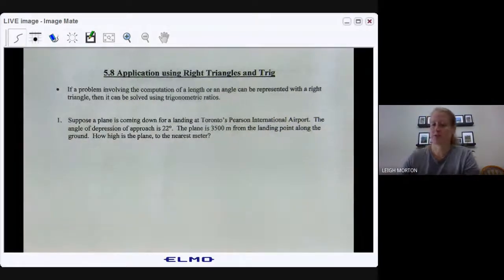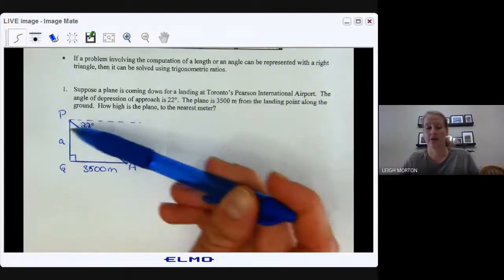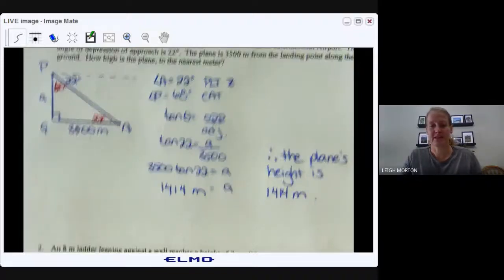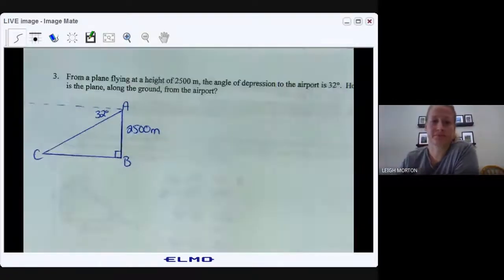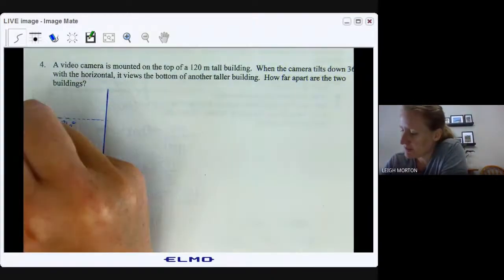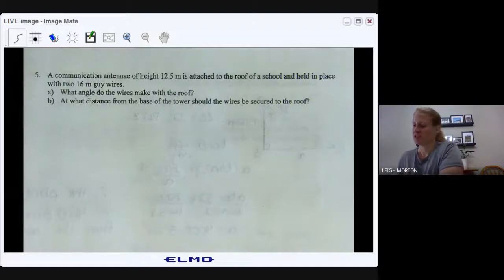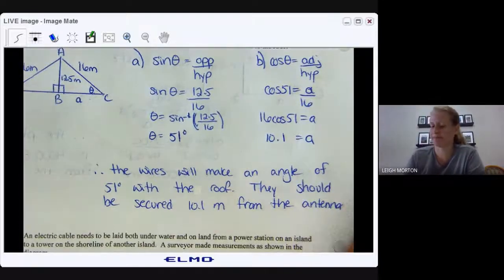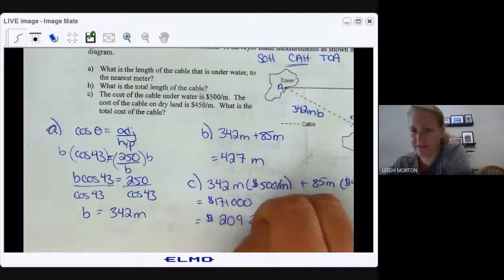Lesson 16 - Applications of SOHCAHTOA